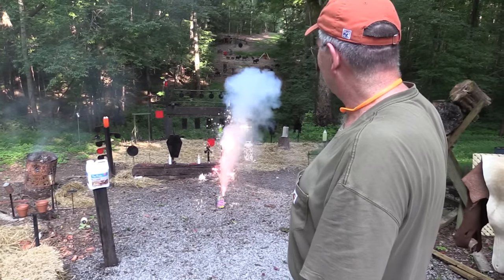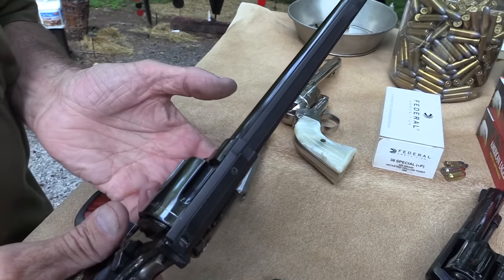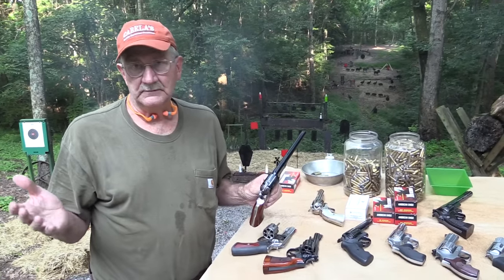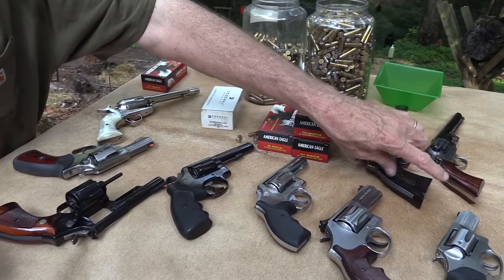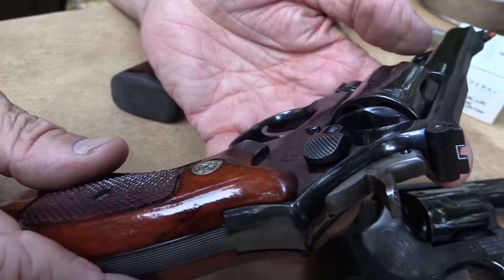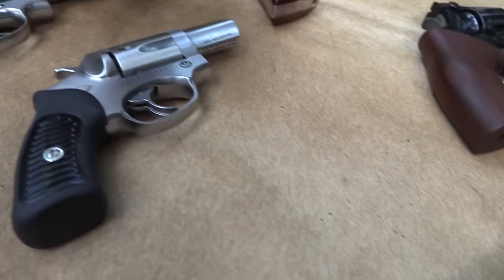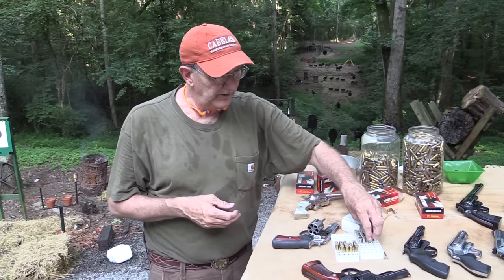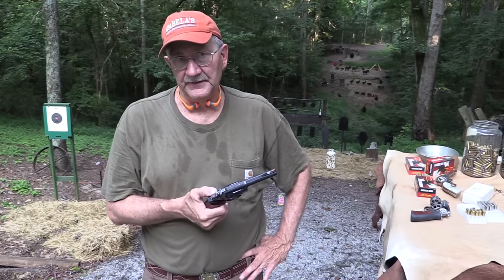.357 Magnum Tribute 80 YEARS!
80 years of this great cartridge merits a little celebration and tribute! It's played a major role in my personal shooting experience since 1973.